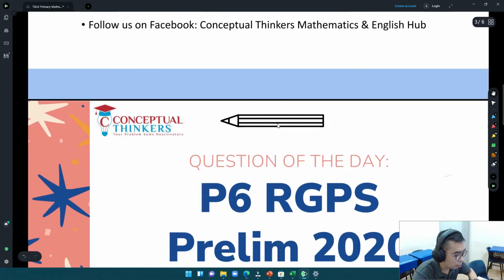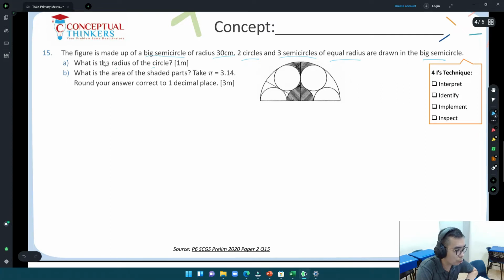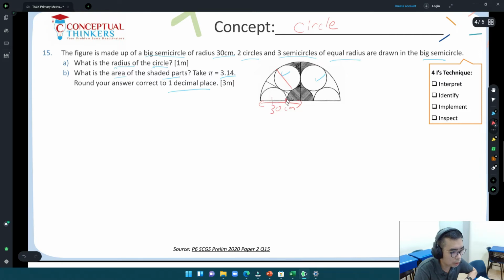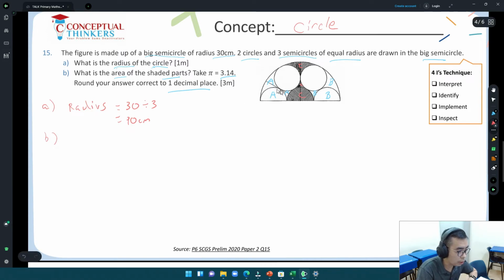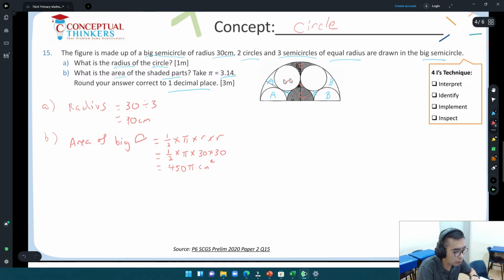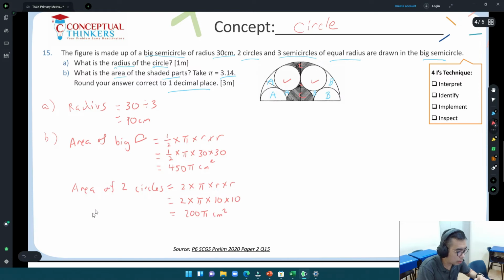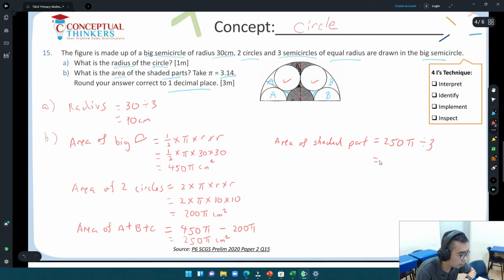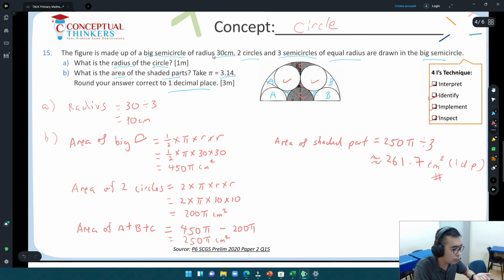RGPS P6 Prelim 2020 Paper 2 Q15 - Conceptual Thinkers T.A.L.K. session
Video Question: RGPS P6 Prelim 2020 Paper 2 Q15

The figure below is made up of a big semicircle of radius 30cm. 2 circles and 3 semicircles of equal radius are drawn in the big semicircle.
a) What is the radius of the circle? [1m]
b) What is the area of the shaded parts? Take π = 3.14cm. Round your answer correct to 1 decimal place. [3m]

Answer: a) 10cm
               b) 261.7cm^2